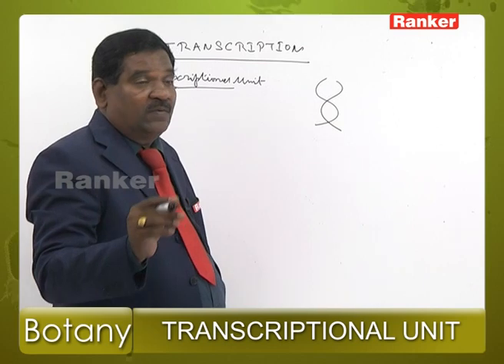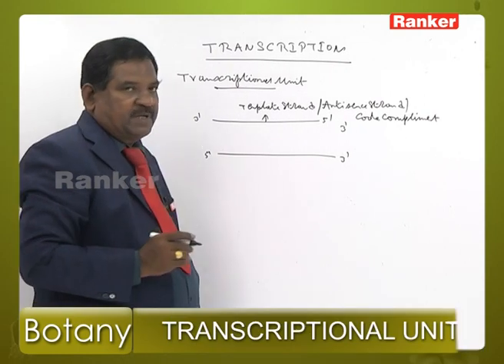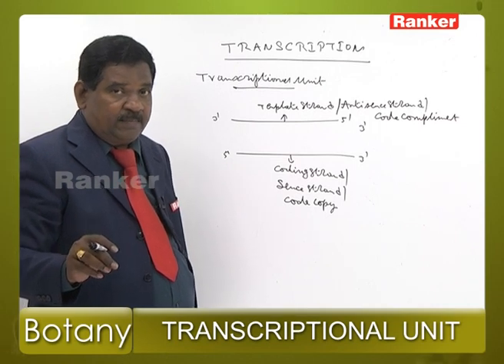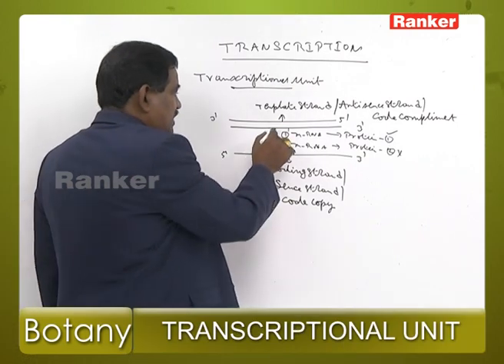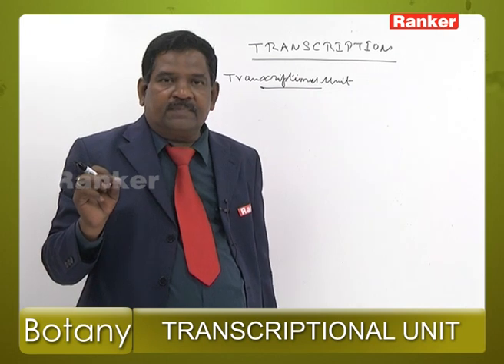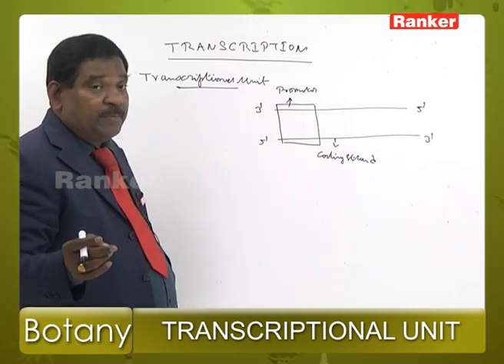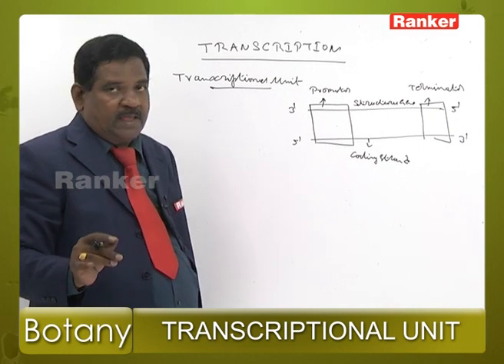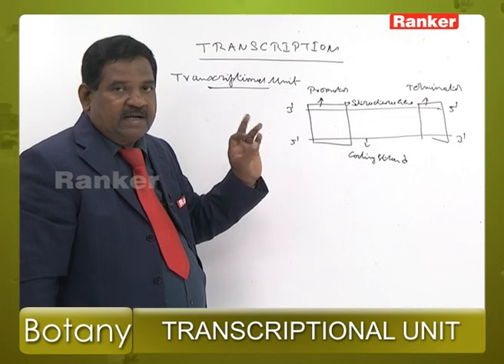Transcriptional Unit | Transcription | Molecular Biology | Botany | Swamy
This lecture video deals primarily with Transcriptional Unit in Transcription enclosed with Molecular Biology which is briefly explained by Swamy Sir.